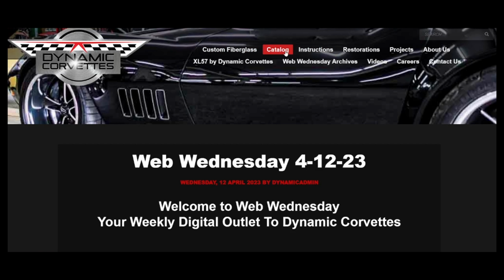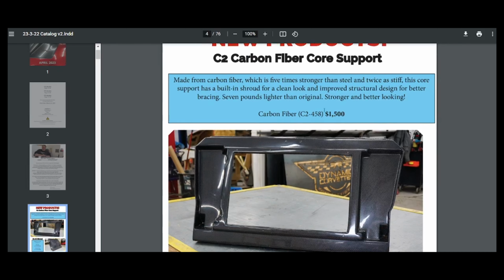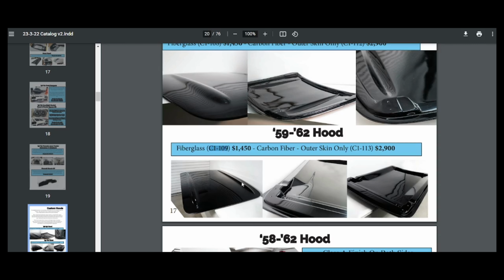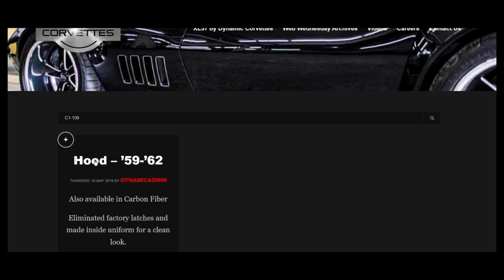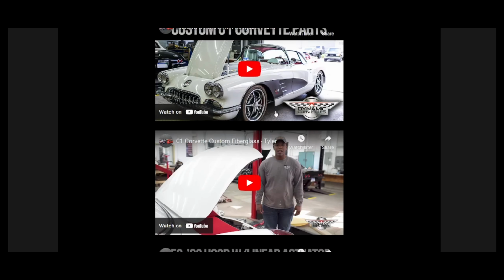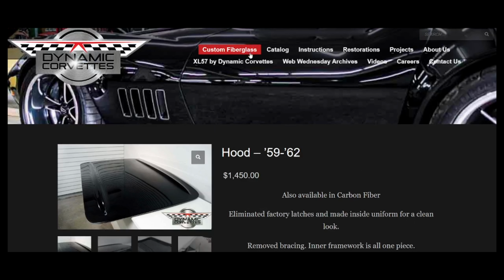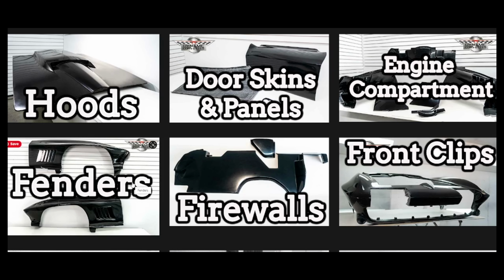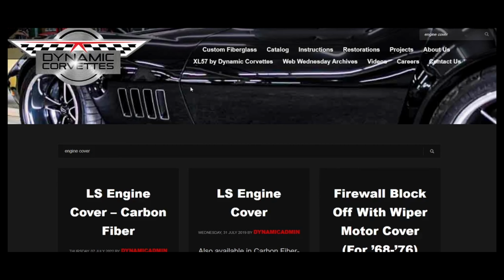How To Search Our Website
Our web/video/3d guy Andrew walks you through a few tips and tricks to navigate our site like a pro!